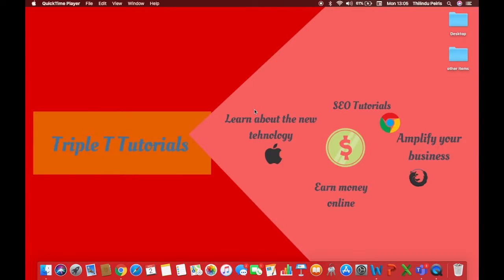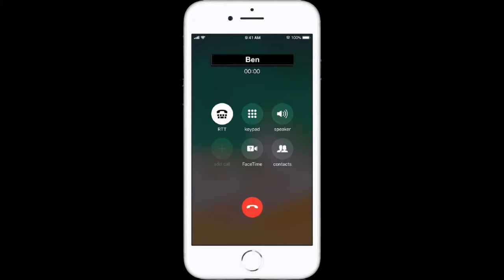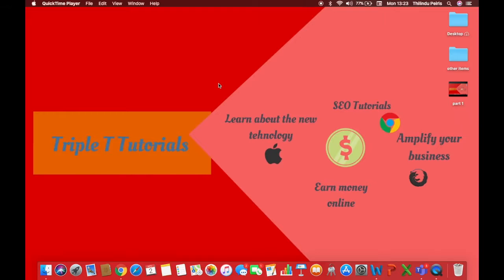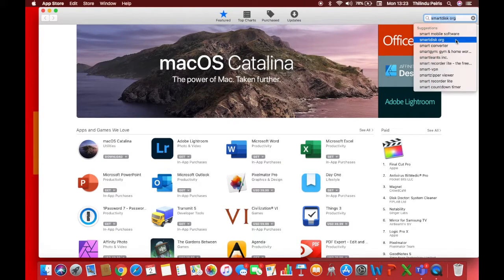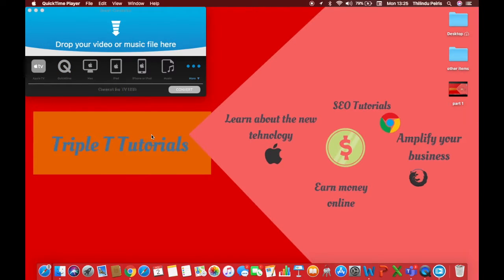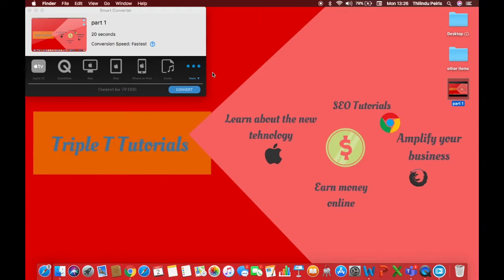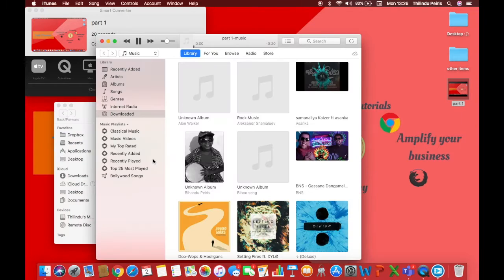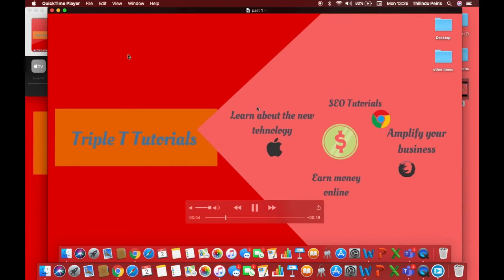How to Convert a Video into an MP3 ( Music )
Hey there today i am gonna show you how to convert a video in to an audio file.